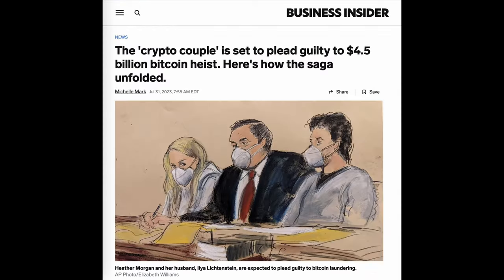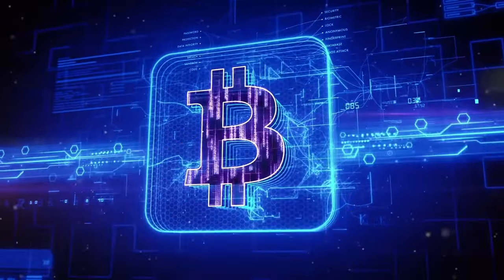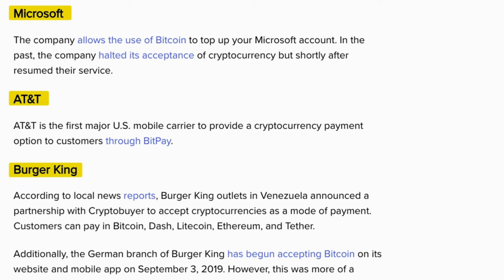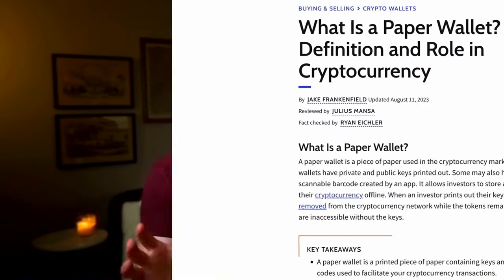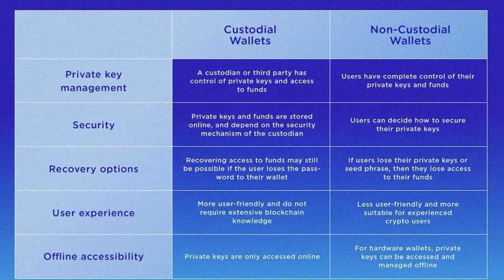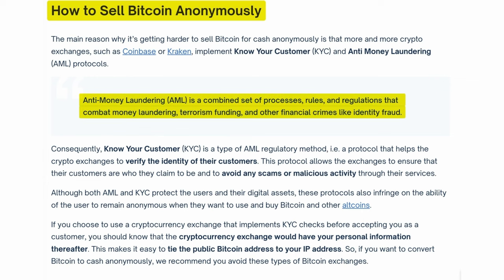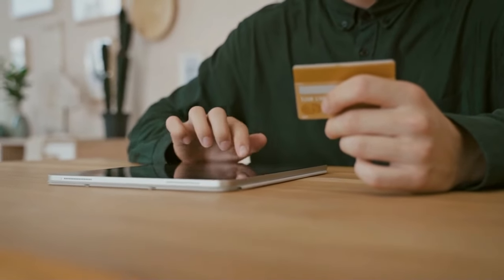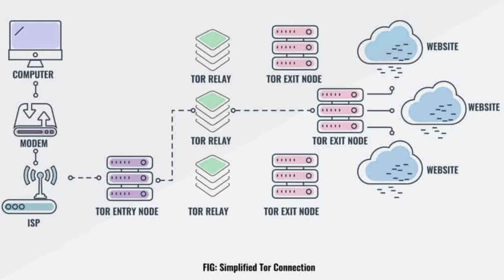If You Care About Your BITCOIN, Watch This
Can Bitcoin be traced, and most importantly how can you keep Bitcoin anonymous and protect your Bitcoin? I will explain 5 of the best ways to keep your Bitcoin secure. Bitcoin traceability is affected by the tools you use, like a VPN or a TOR, storing your private key on a paper wallet or custodial wallet, whether you cash out at an exchange or Bitcoin ATM, make transactions on a P2P marketplace, or use Bitcoin tumbler.

I’m Brian. I am not a millionaire, but I claim to be an investor, husband, and father of two cats. My mission is to live rich while building wealth by leveraging the psychology and philosophy of money, investing knowledge, and proper personal finance.

⌚ Timestamps:
00:00 Can Bitcoin be Traced?
00:14 When You Receive Bitcoin
01:59 When You Spend Bitcoin
02:52 When You Hold Bitcoin
05:02 When You Cash Out Bitcoin
06:52 How to Protect Your Bitcoin Privacy